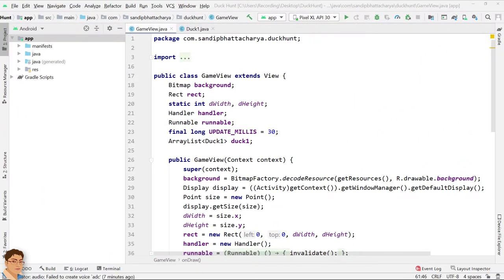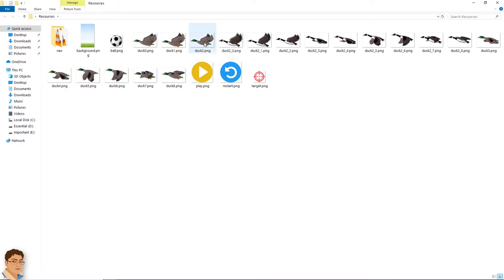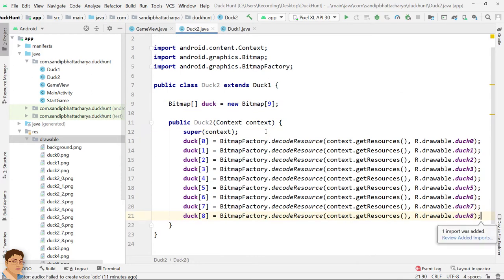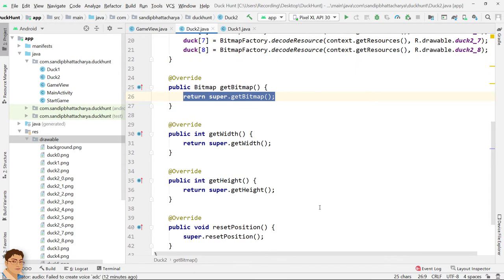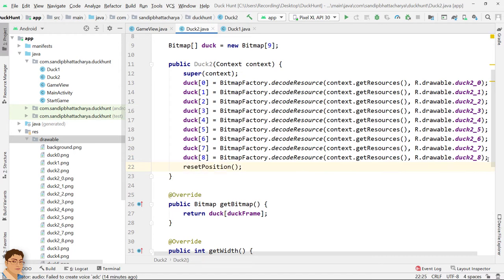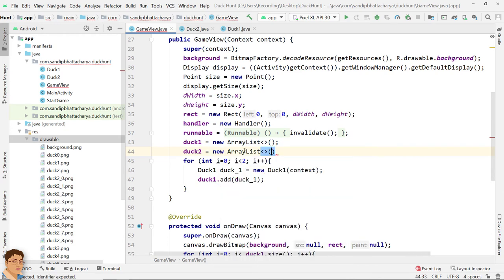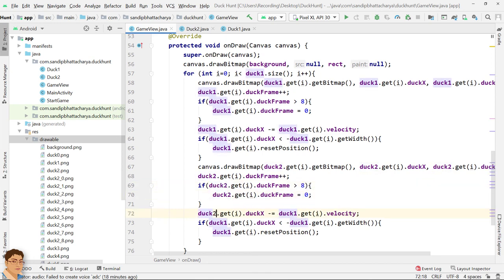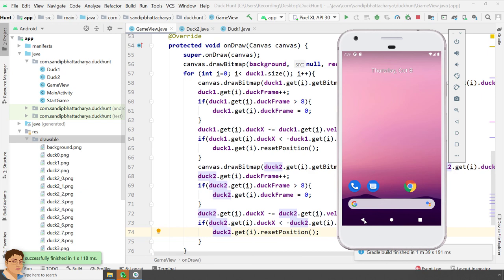Android Game Development in Android Studio | Duck Hunt | Part-6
Adding one more duck will make our game even more interesting. In this lecture, I will create another Duck Class called Duck2 by extending Duck1.

By the end, you'll be able to understand Object Oriented programming concepts more clearly and be able to create a frame by frame animation like this.